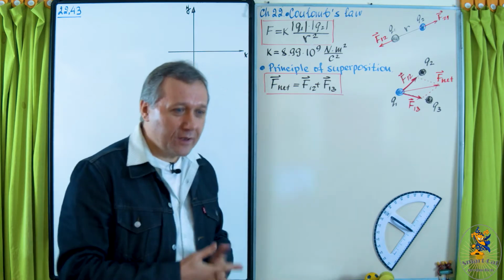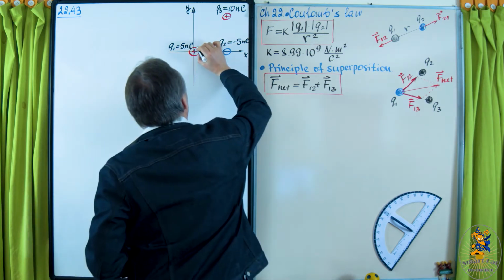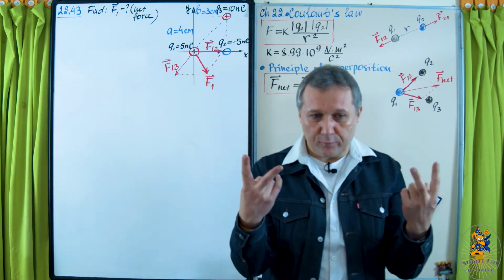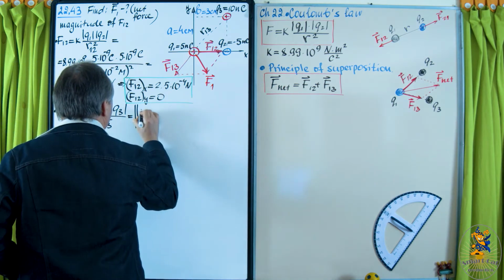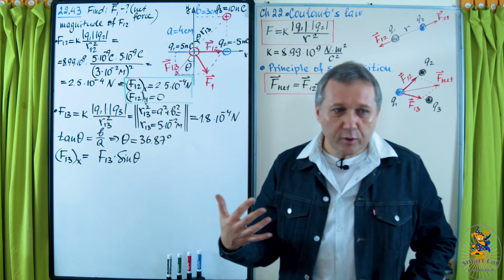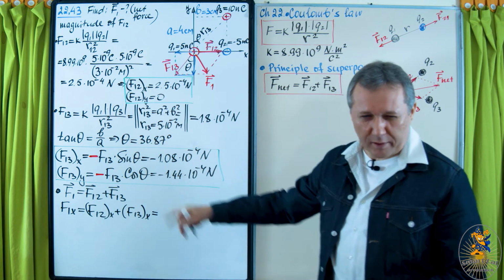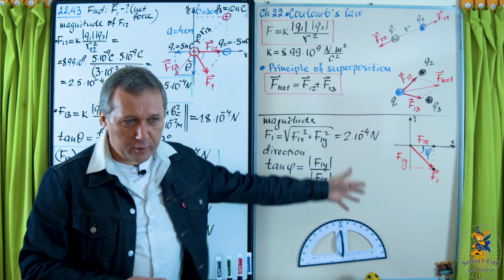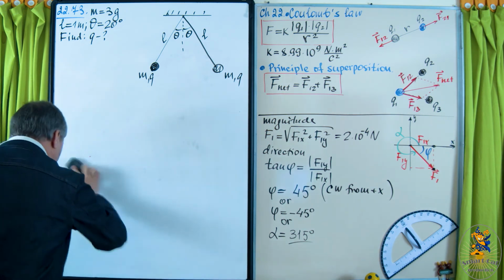Recitation 1 Coulomb's Law (Physics 2 S21)